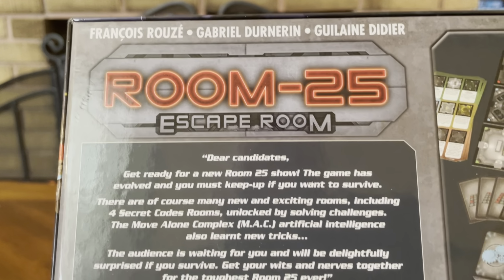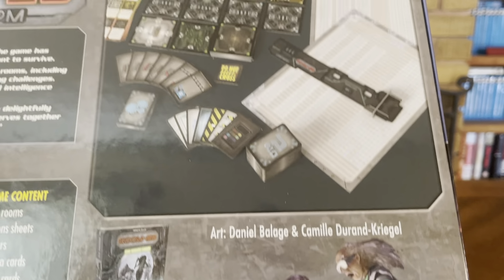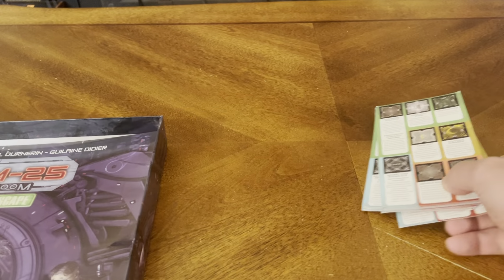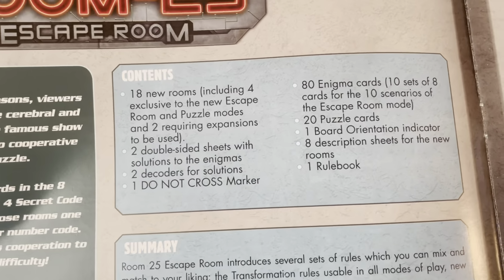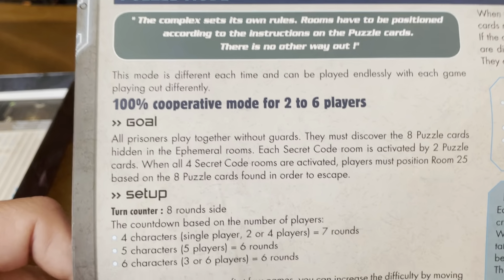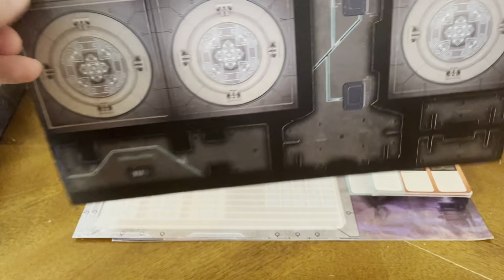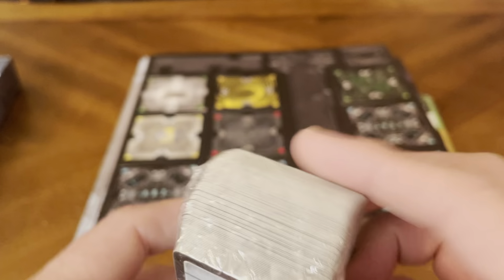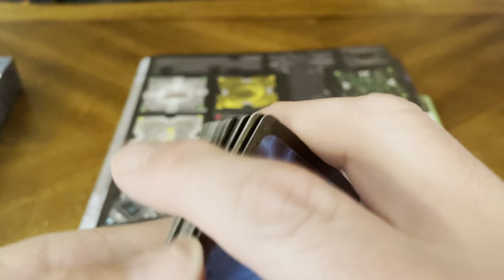Room-25: Escape Room (Unboxing #143)